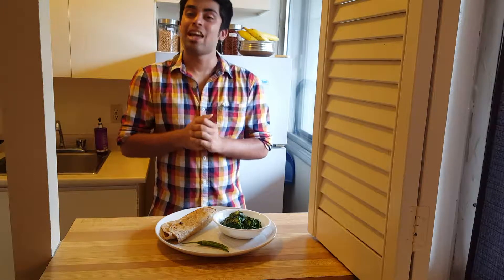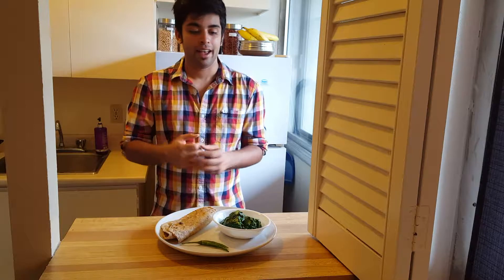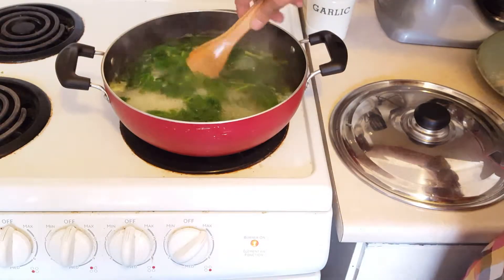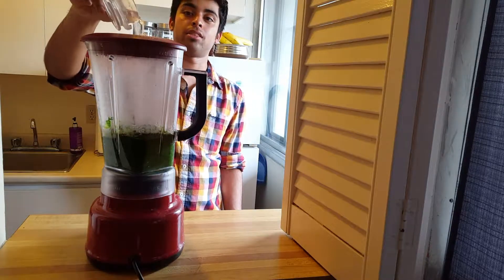Palak Paneer (Indian Cottage Cheese in a Spinach Gravy) | Homestyle Recipe | Cooking with Anadi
Hey everyone, today I will be showing you a homestyle recipe for palak paneer or Indian cottage cheese in a spinach gravy. This is a traditional Punjabi dish and goes really well with roti or makki di roti/corn roti. This version uses minimal spices and really shows off the fresh ingredients which is the paneer and the spinach.

For all measurements the written recipe can be found on the blog right